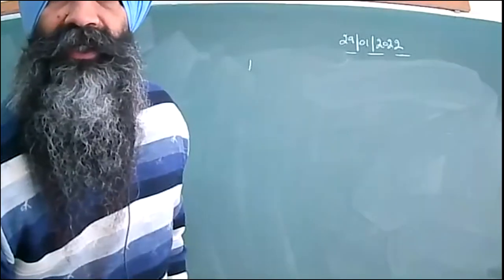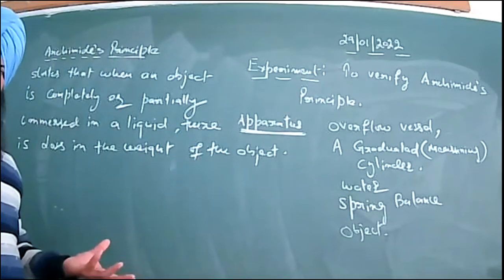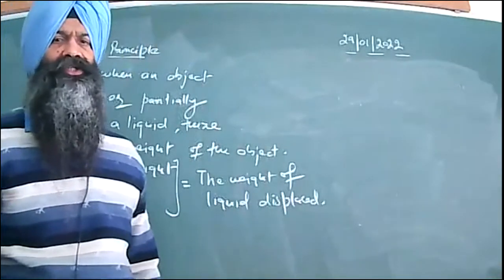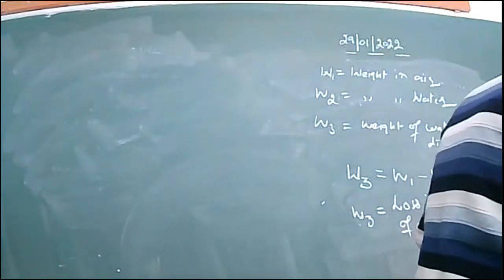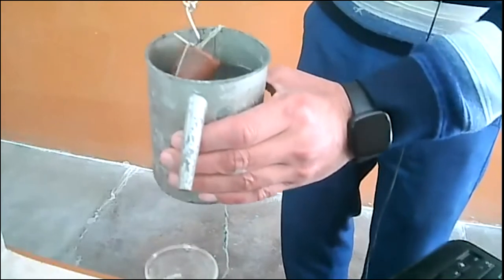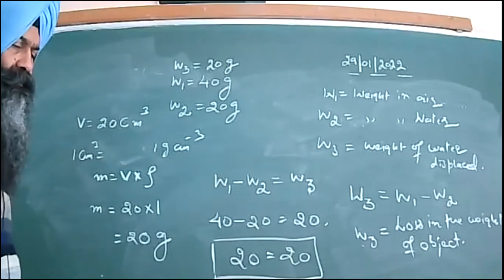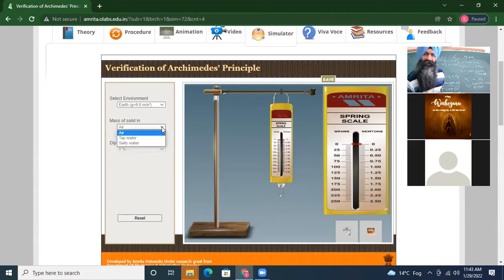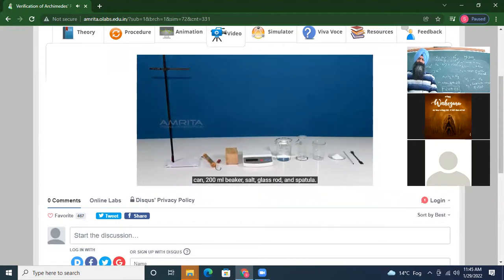29 1 2022 IX B PHYSICS